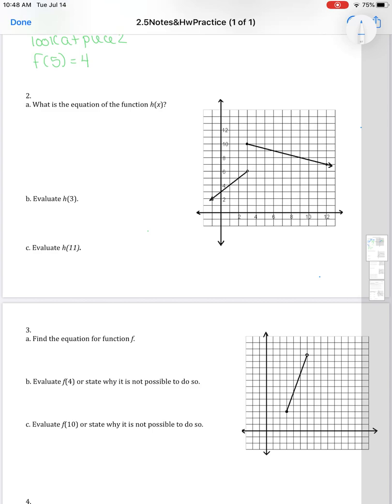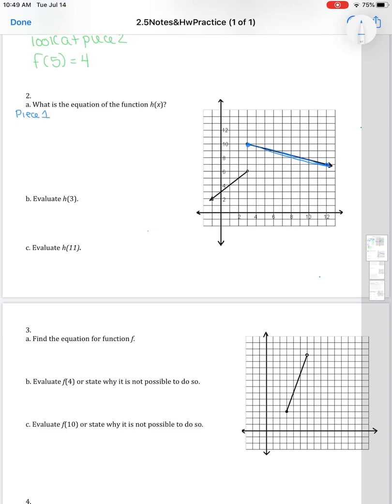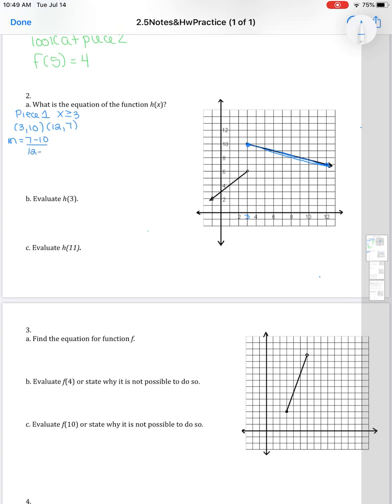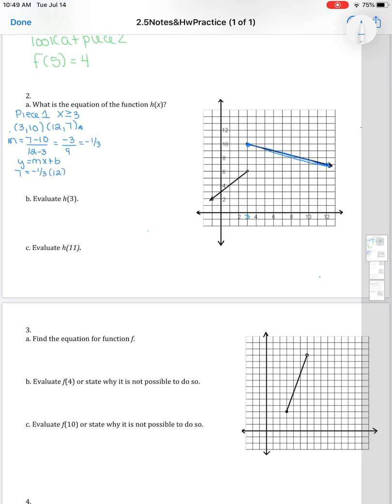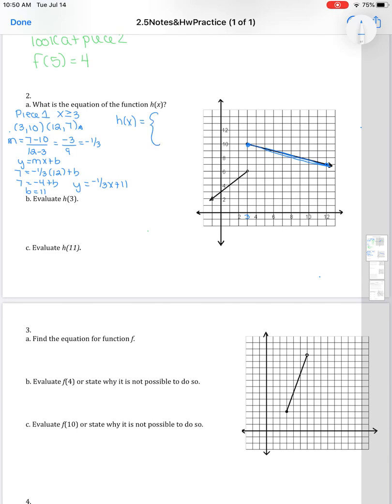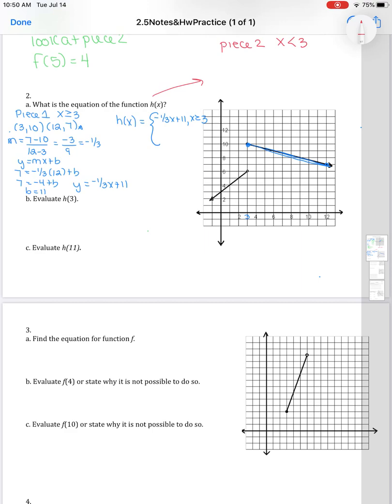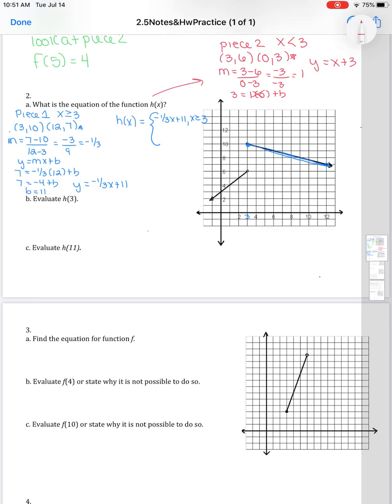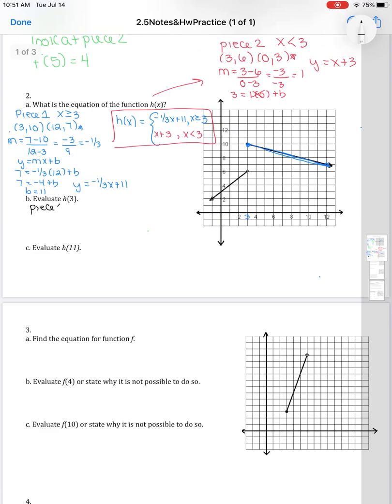Algebra 2 CPE Lesson 2.5 Ex 2